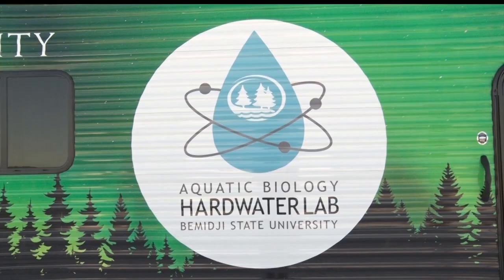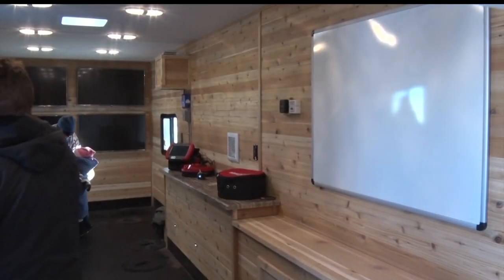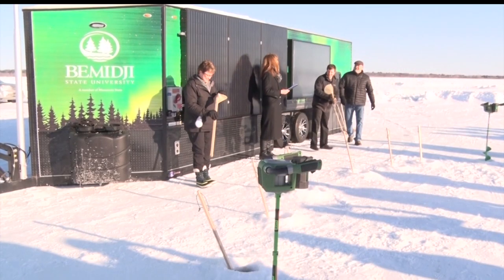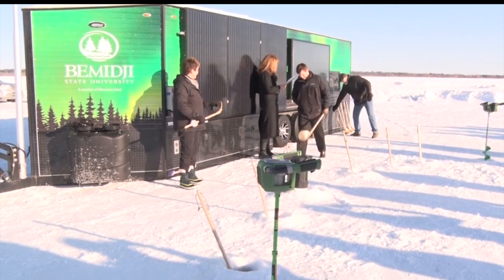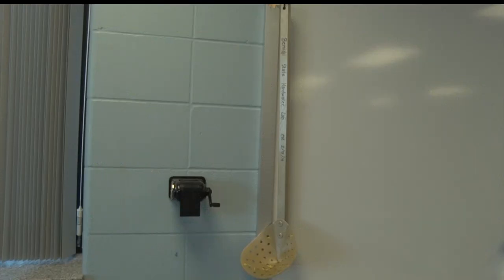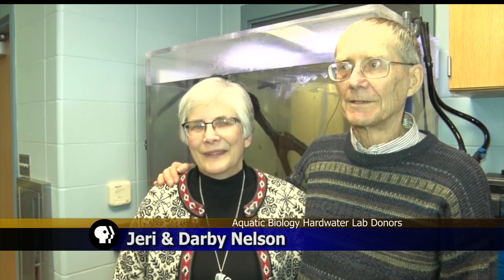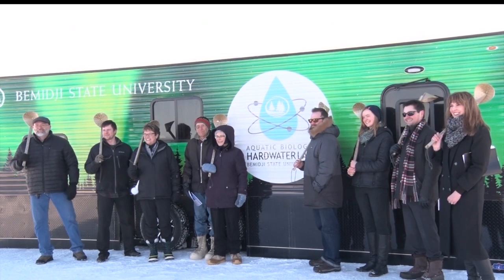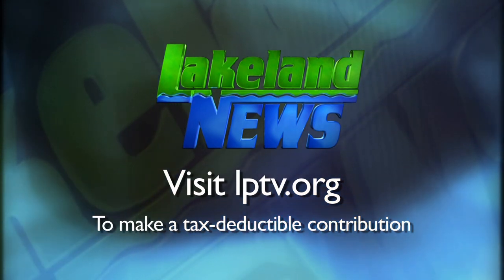Bemidji State University Dedicates New Aquatic Biology Hardwater Lab